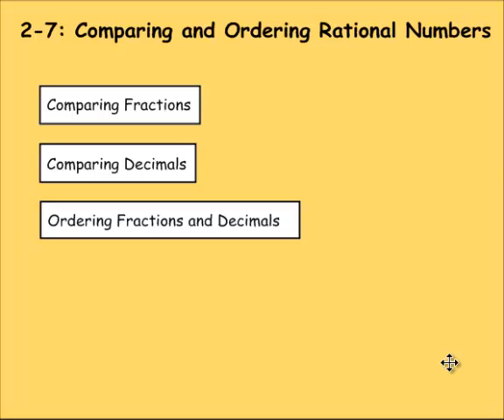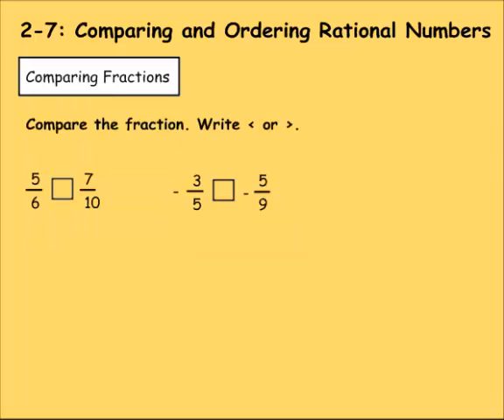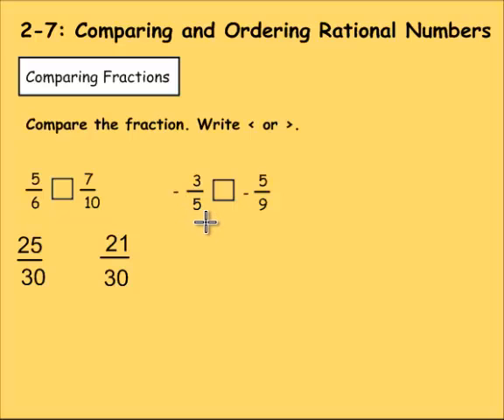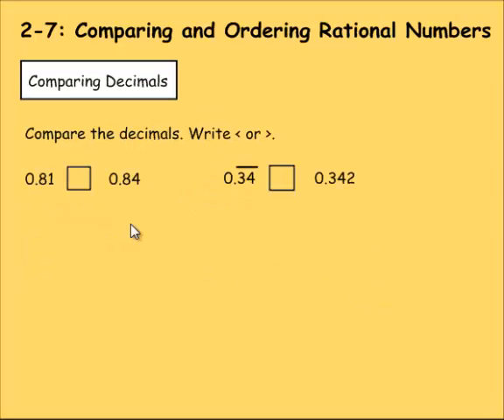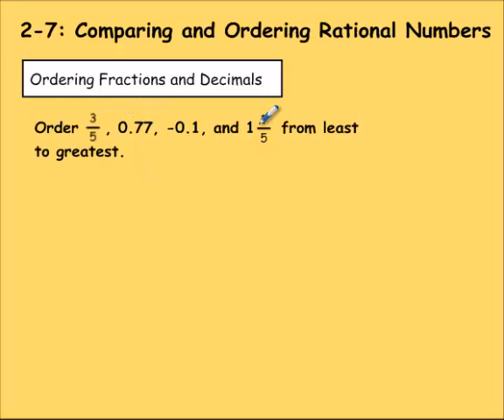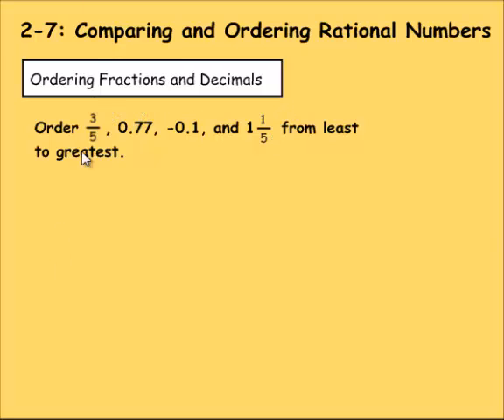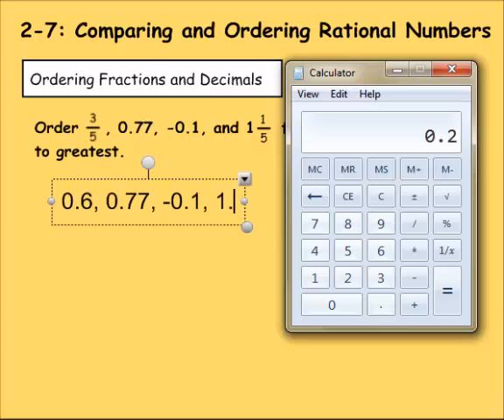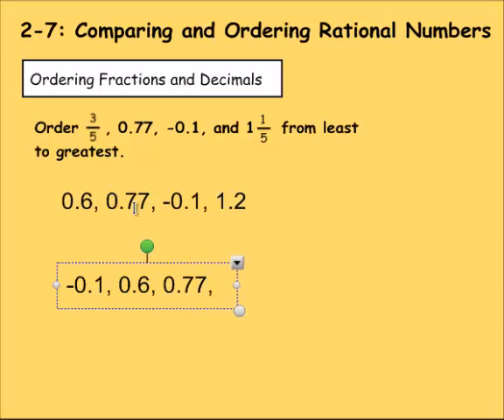Math 7: 2-7: Comparing and Ordering Rational Numbers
How to compare fractions with other fractions, decimals with other decimals, and mixtures of fractions and decimals.